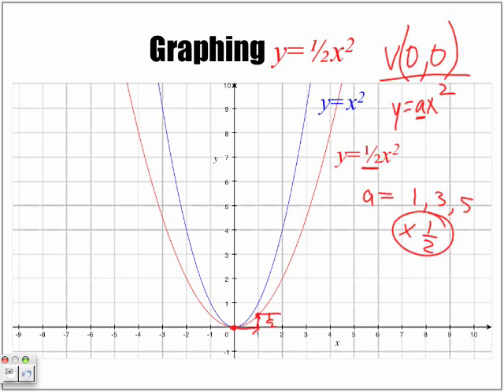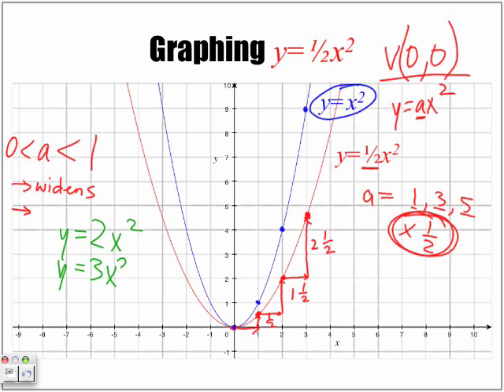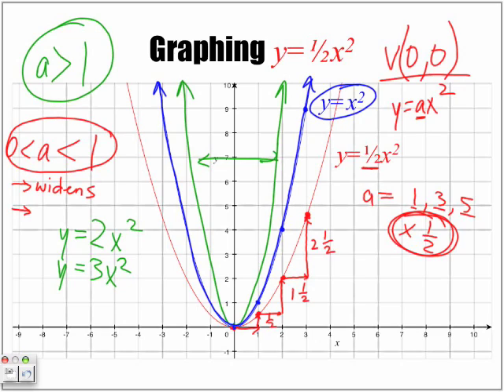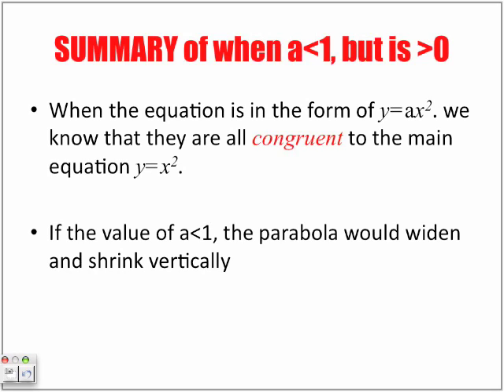Introduction to Parabolas - When "a" is a Fraction - Part 2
The following video looks at the simplest of Quadratic Functions. Keep in mind that quadratic functions form parabolas. We look at the Table of Values for parabolas and extract who we get the patterns for drawing parabolas (shortcut). Download the following video for FREE on iTunes, by typing in the search "Papapodcasts"